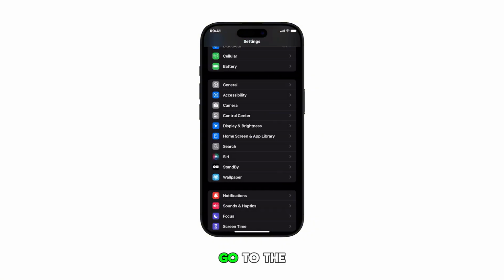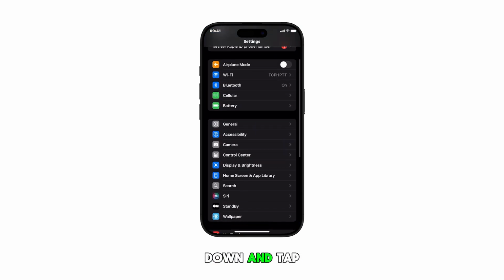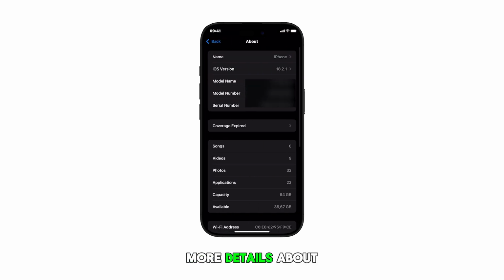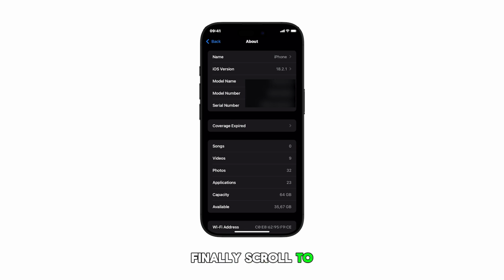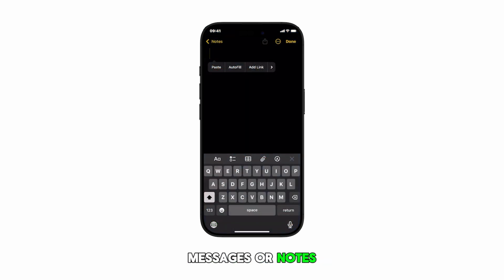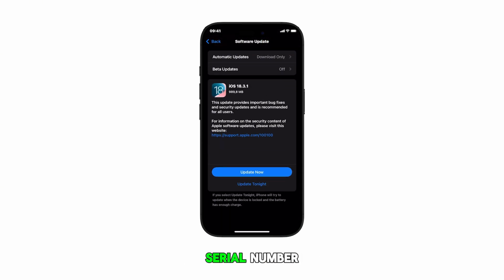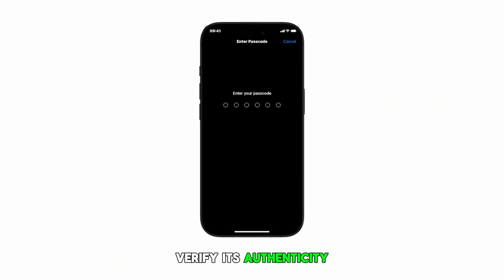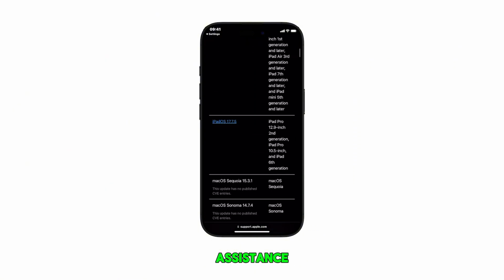How to Find & Copy the Serial Number on iPhone 16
Need your iPhone 16's serial number for support or warranty checks? This quick tutorial shows you exactly where to find it in your Settings.

Watch this video and learn how to easily copy and paste the serial number for any required forms or support interactions. This essential information helps with troubleshooting and verifying your iPhone's authenticity.